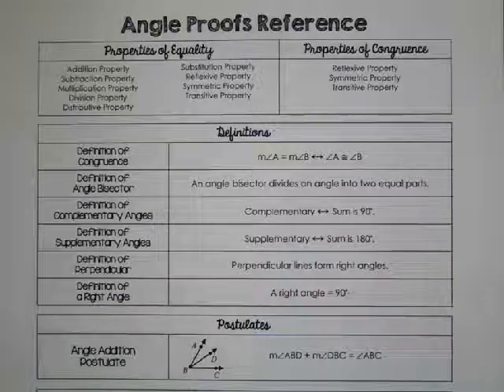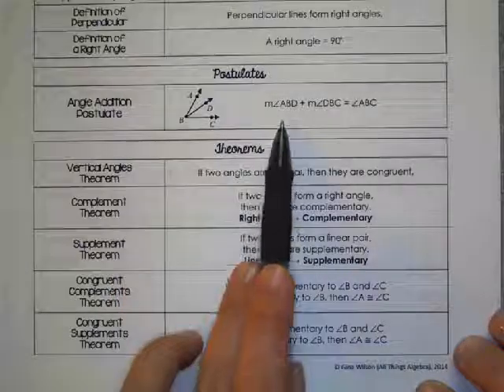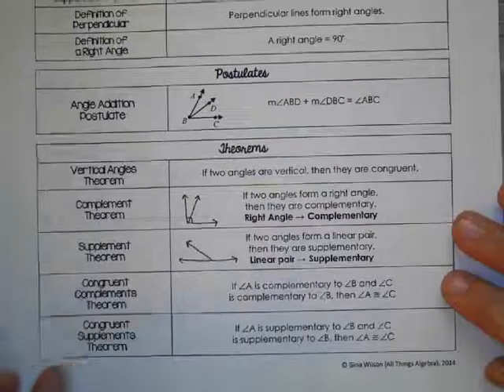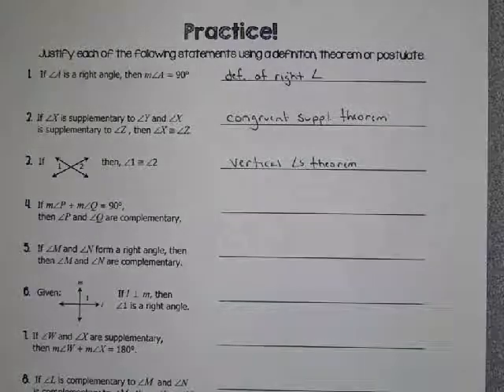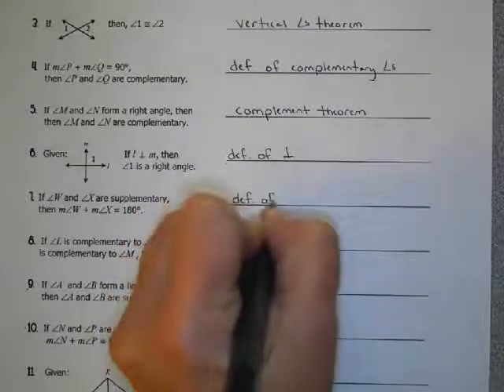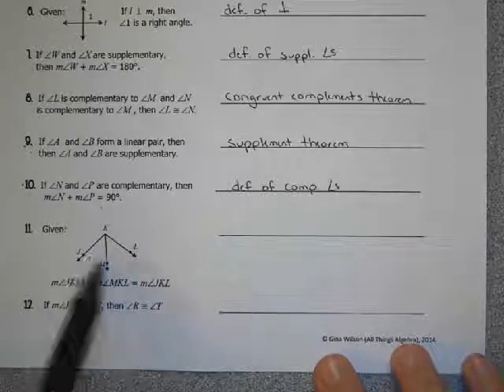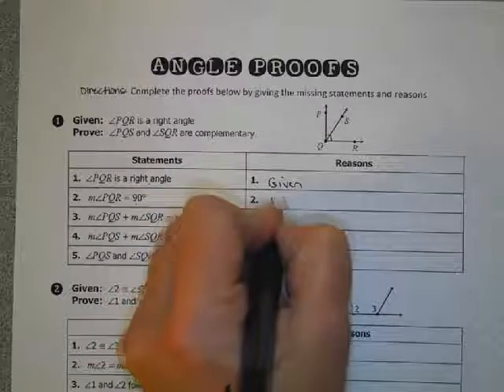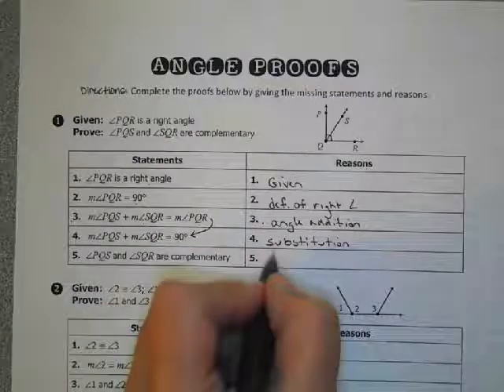Angle Properties & Proof Example